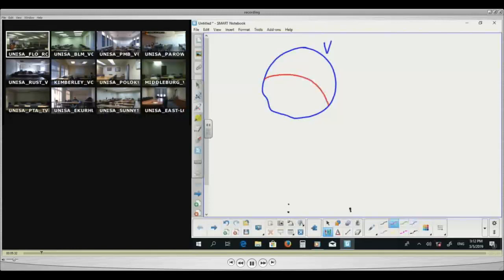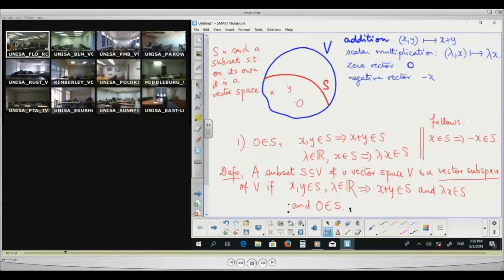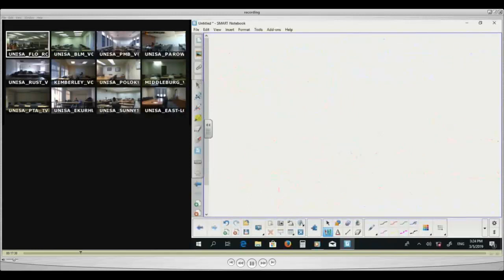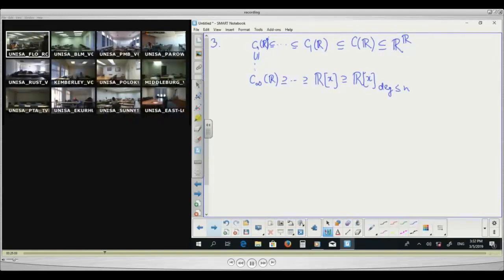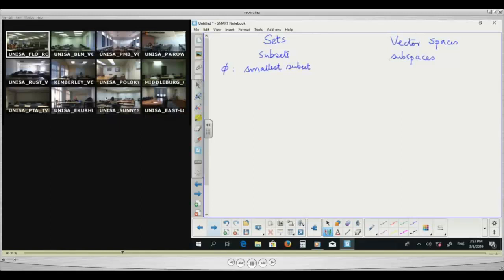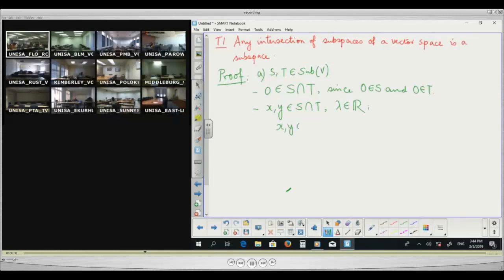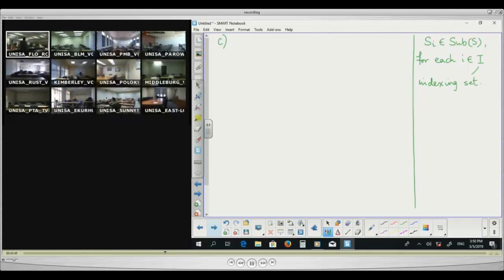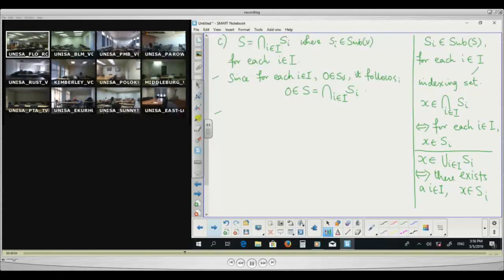MAT2611 4 of 1 College of Science, Engineering and Technology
By: Dr PP Ghosh